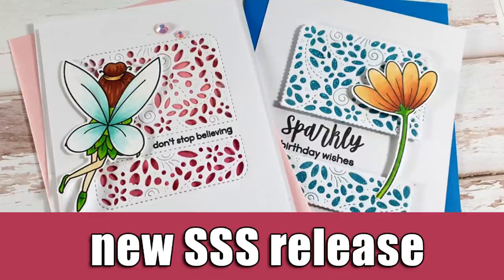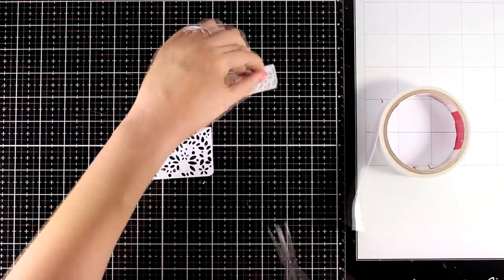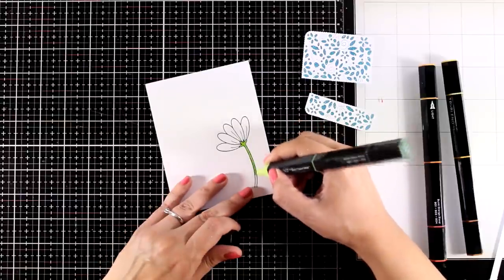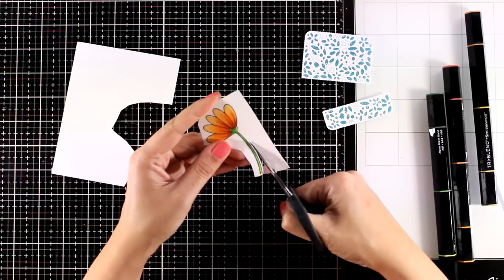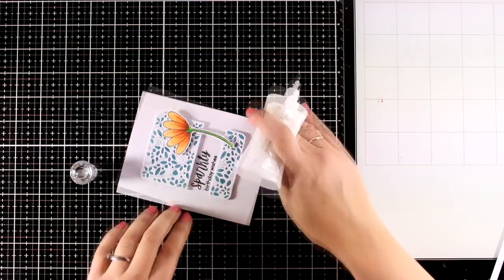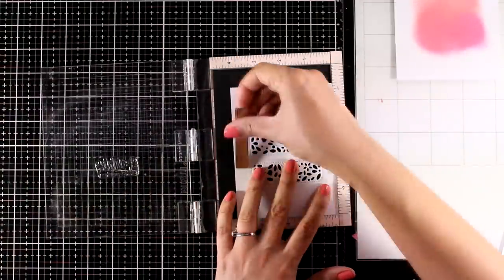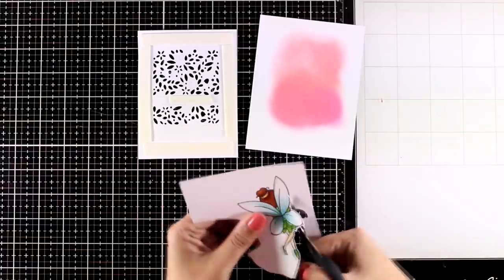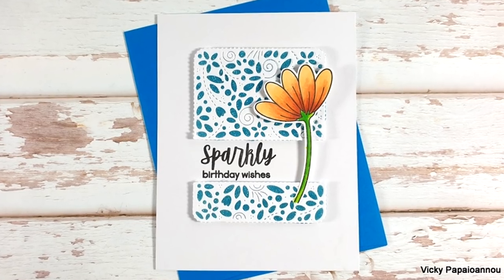SSS new release | Blog Hop & Giveaway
• Simon Says Clear Stamps FAIRYTALE SPINNERS sss202140 Send Happiness

• Simon Says Stamp FILIGREE MESSAGE ROUNDED RECTANGLE Wafer Die s682 Send Happiness

• Spectrum Noir EXOTIC BLENDS TriBlend Marker Set of 6 sntbleexbl6